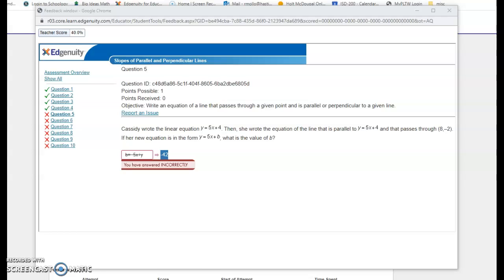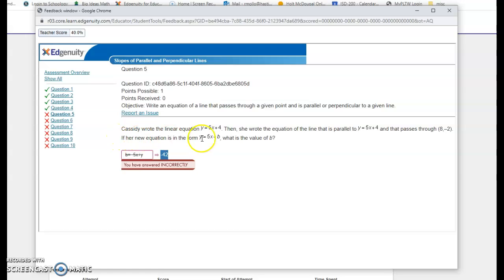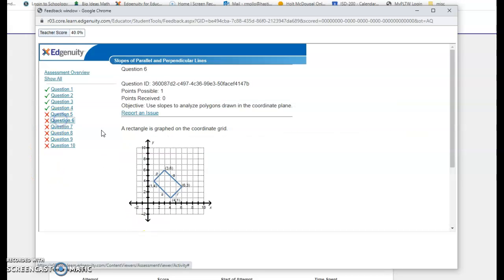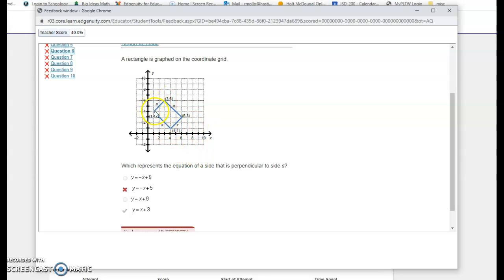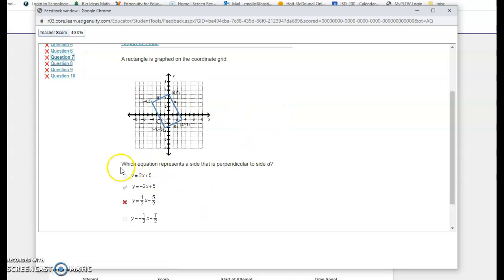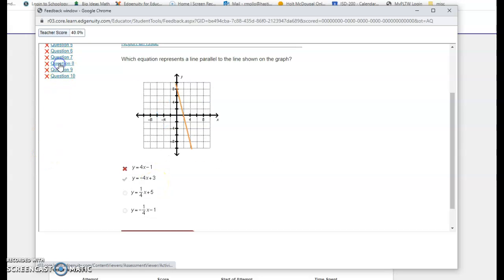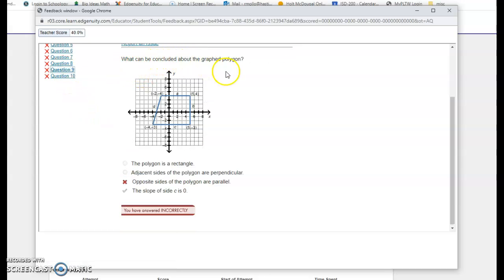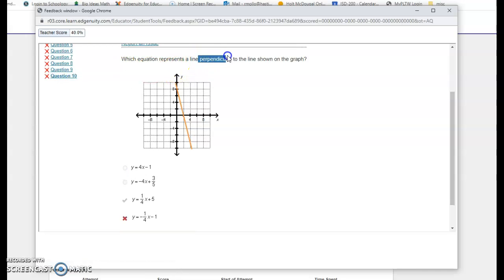Slopes of Parallel and Perpendicular Lines